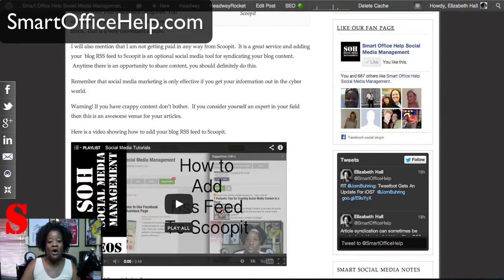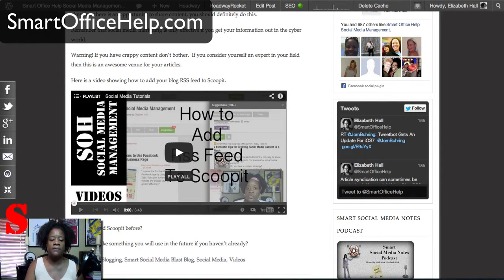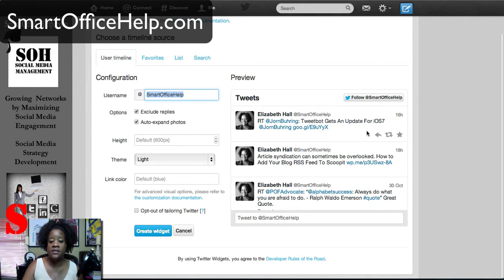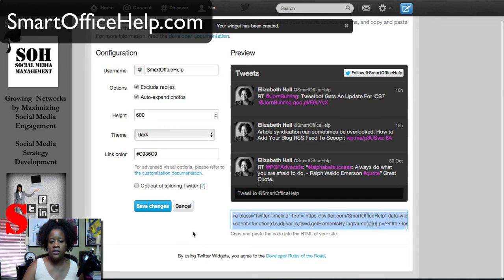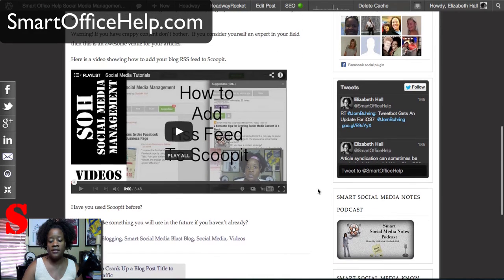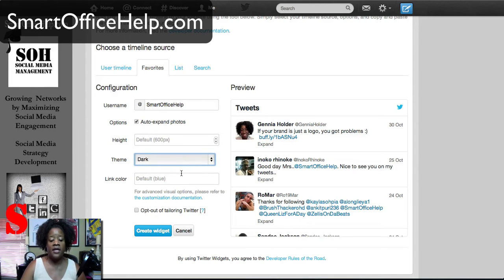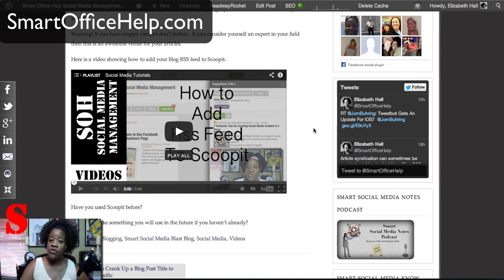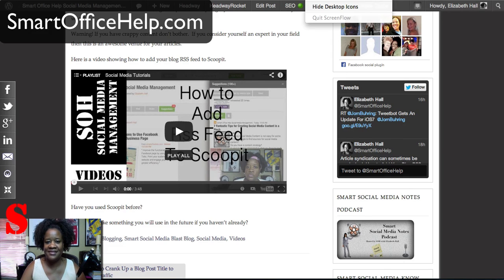2015 Twitter Tutorial - How to Create Twitter Widget on Wordpress Blog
Twitter Tutorial 2014 - How to Create Twitter Widget on Wordpress Blog

2015 Twitter Tutorial - How to Create Twitter Widget on Wordpress Blog